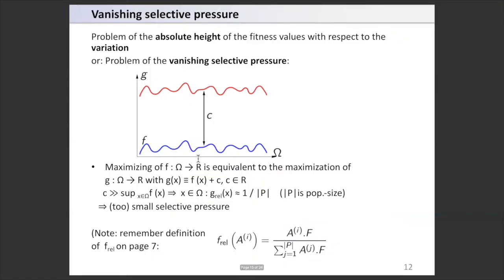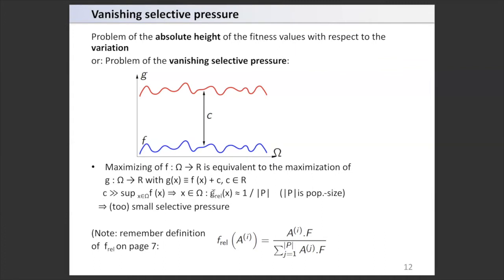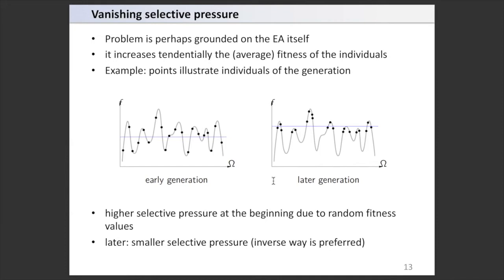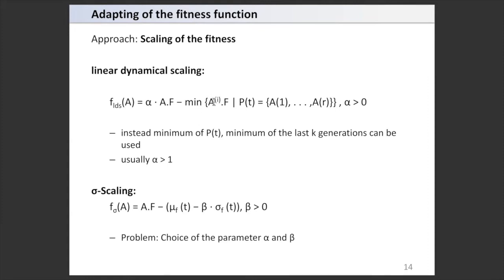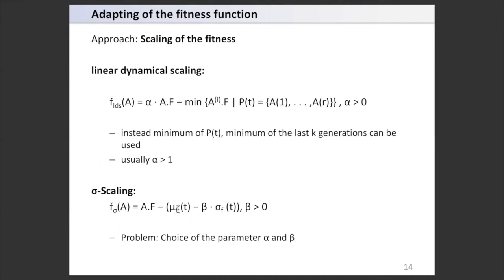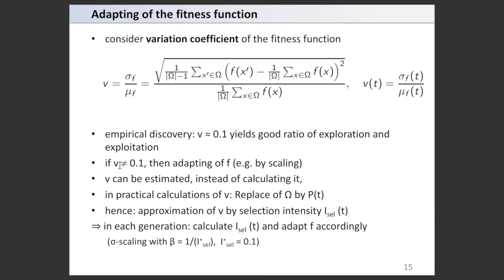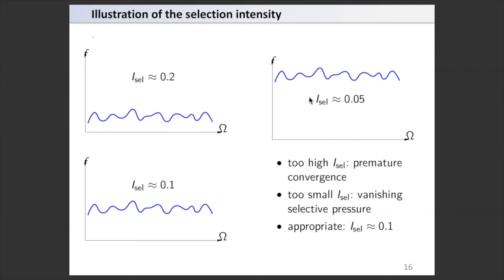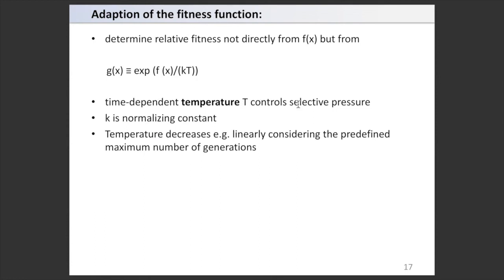EE449 EA 3.2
Evolutionary Algorithms Part 3.2